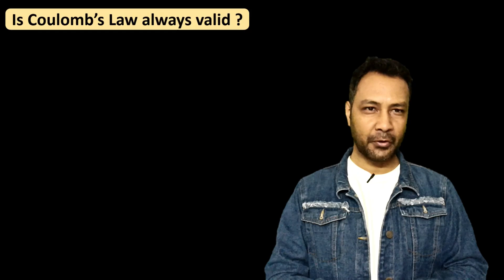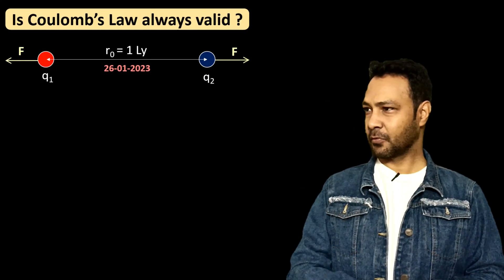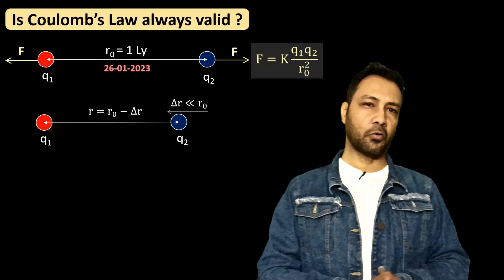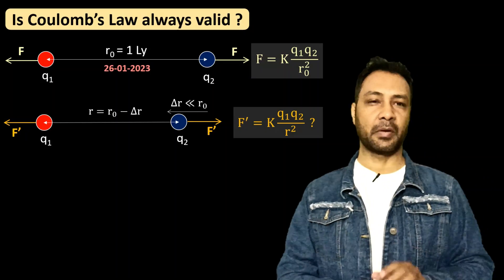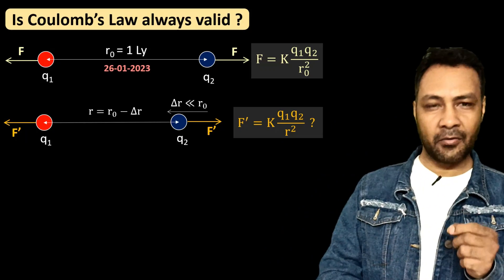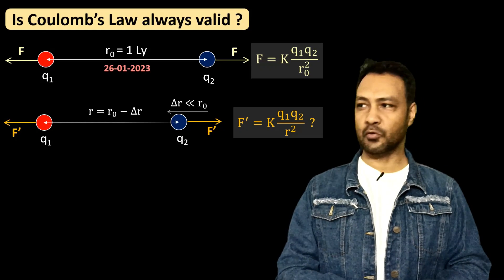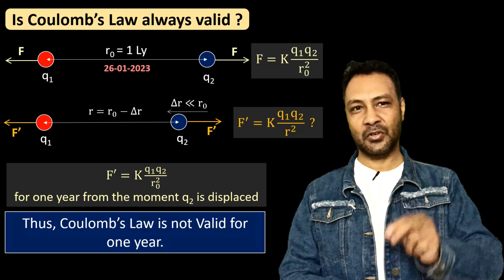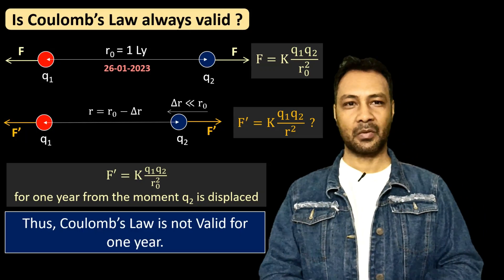Coulomb's law is not always valid